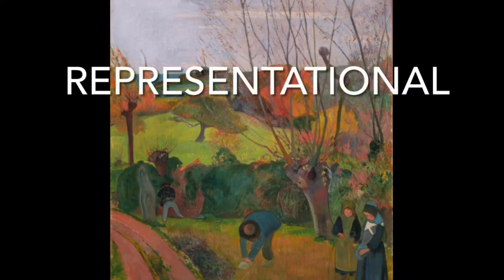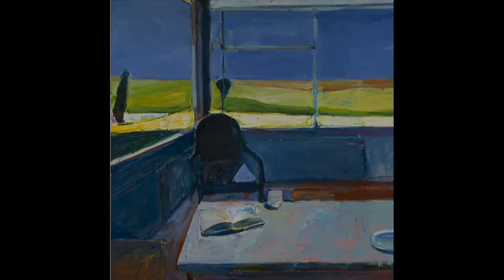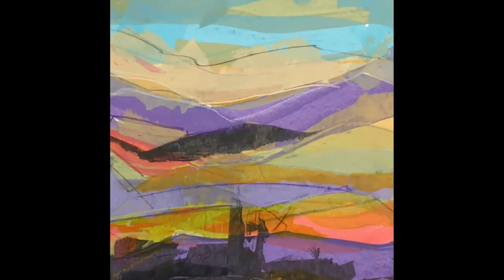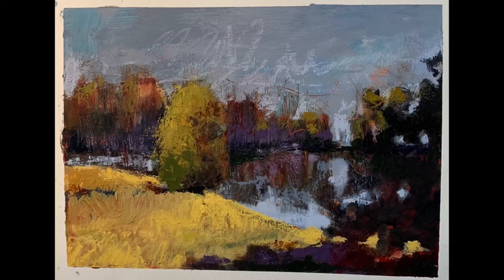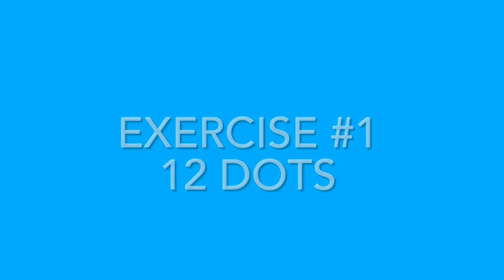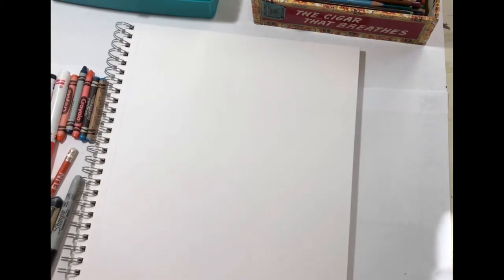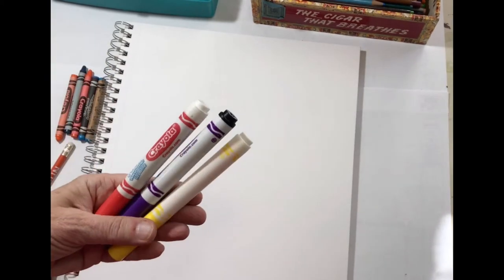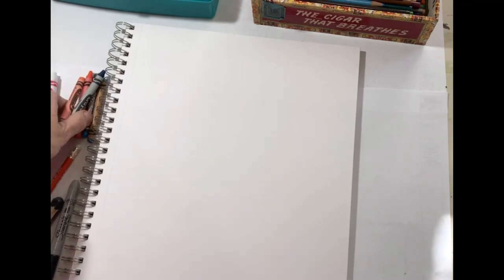Access Art: Abstract Art and Realism | Community Programming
Through discussion and visual examples, you will discover the difference between realistic art, abstract art and non- representational art. You will also have a chance to create abstract art with three different exercises. Common, household items will be used in the exercises. For adults.